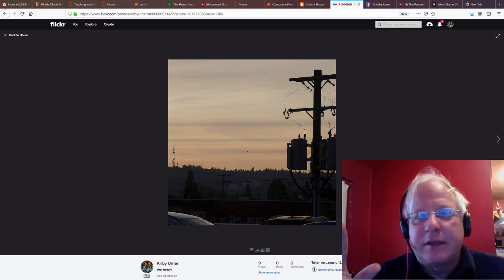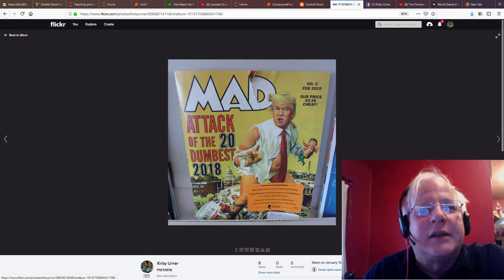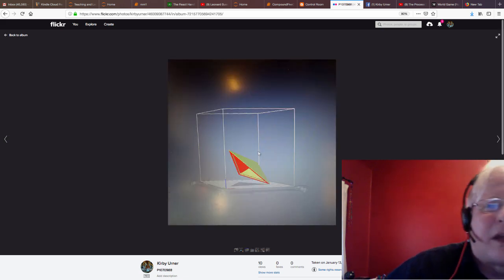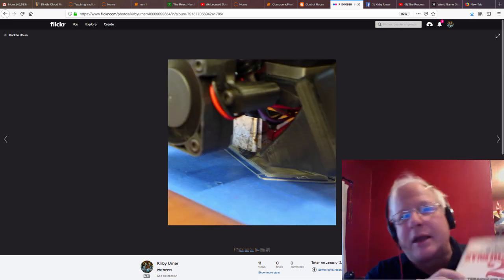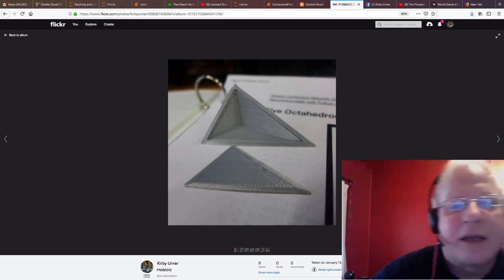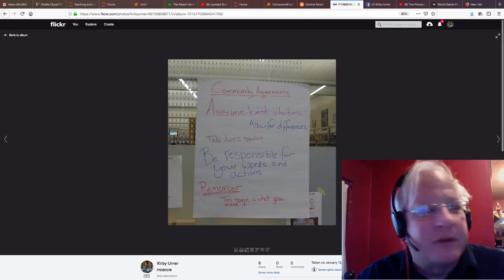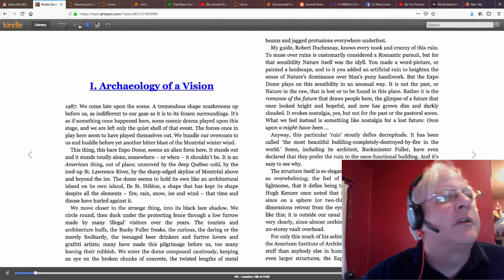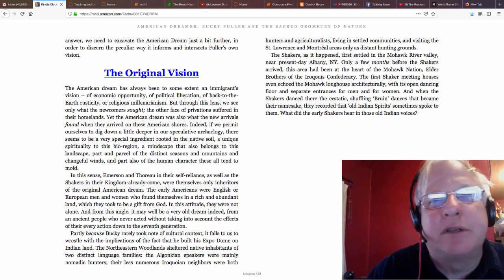Advice to Maker Space Teachers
you don't have to drink any kool-aid before sharing geometric concepts in a maker space.

I cough at 13:49 you might want to spare yourself.  Just before that, "in Rhino" is not technically correct as we're already in the printer's slicer software at that point.  I've looked at the same STL files in Rhino in other screen shots (this is one in a series).